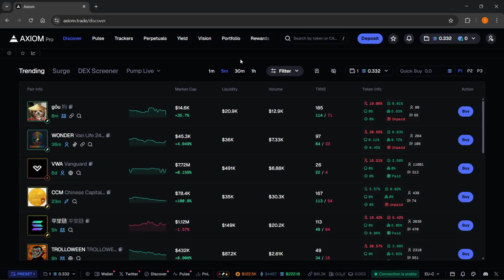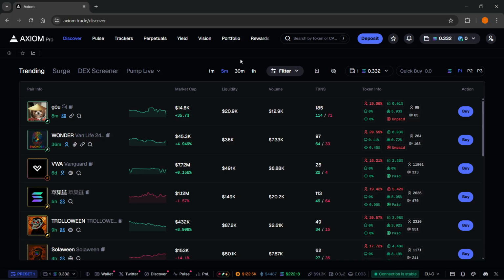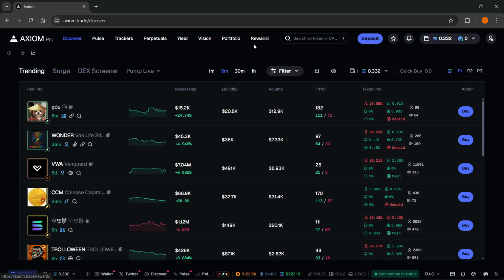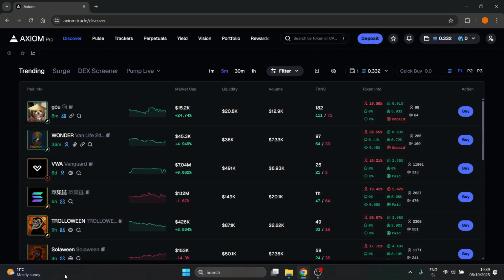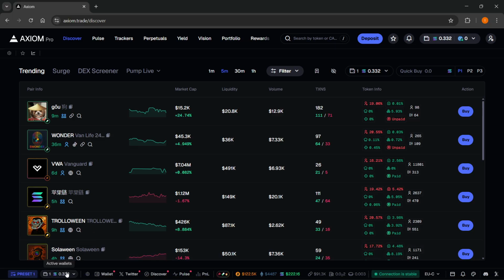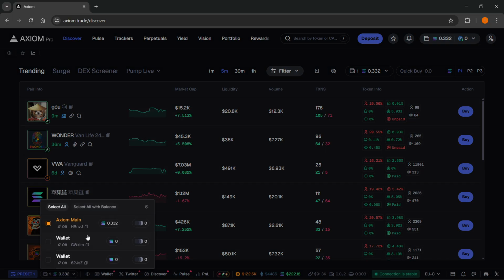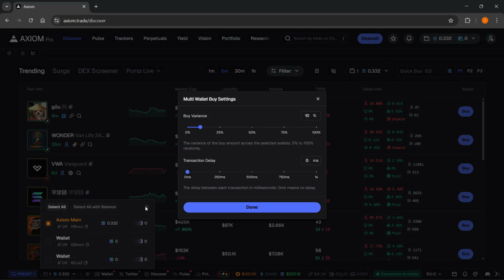How To Find ADVANCED Multi Wallet Settings On Axiom (QUICK & EASY) 2026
In this video, I'll show you how to find advanced multi-wallet settings on Axiom. This is a full guide on how to access and manage advanced wallet features in Axiom in 2026. In case you've been trying to find advanced multi-wallet settings on Axiom, this is the video you need to see!